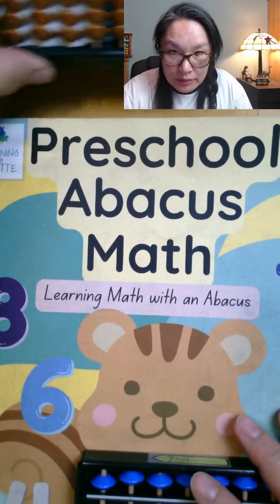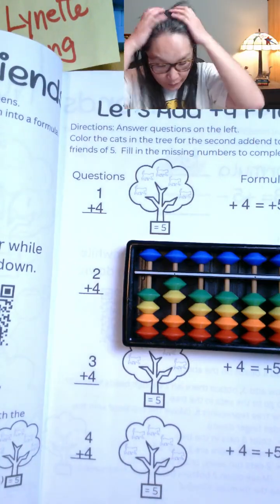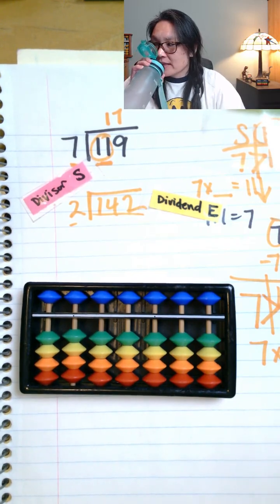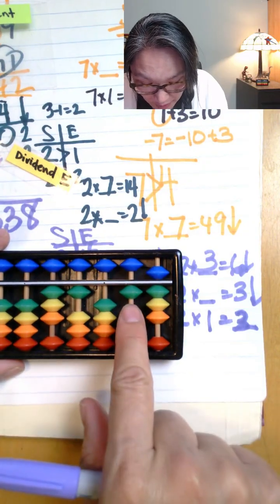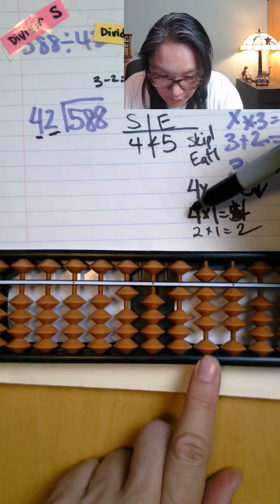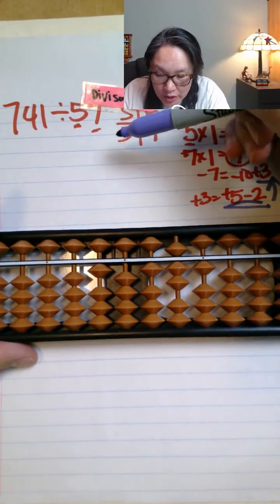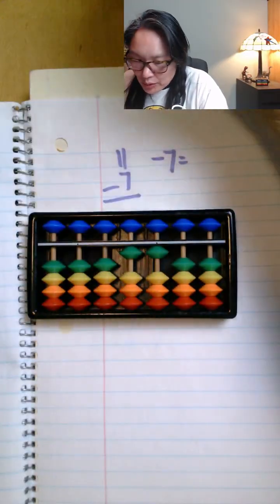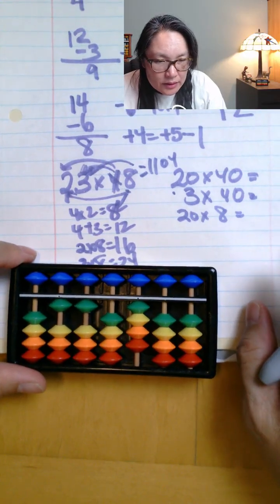Live Stream Learn Abacus-20250324 10pm